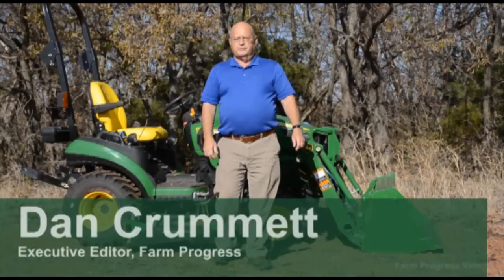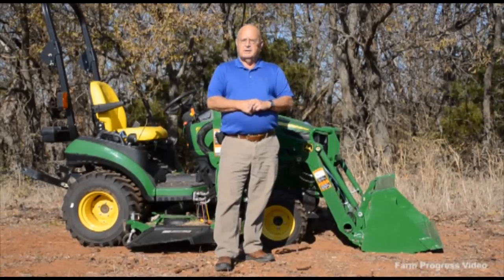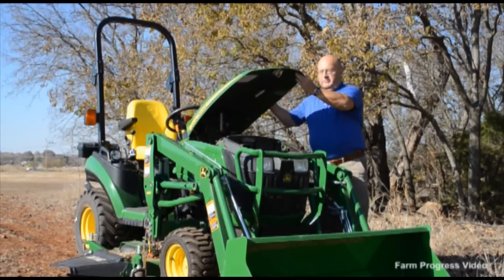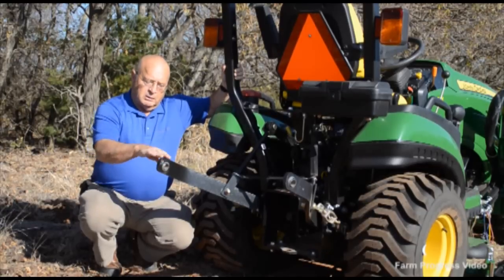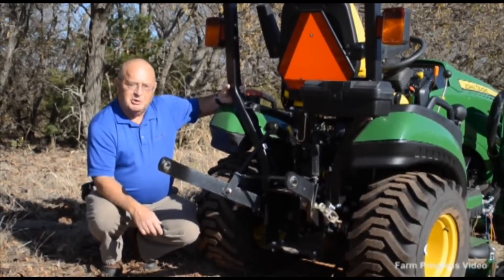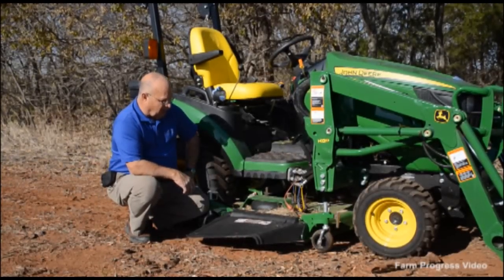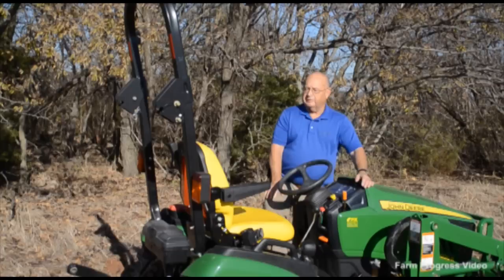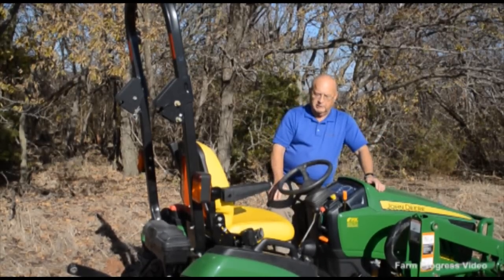We Test Deere's 1026R Compact Utility Tractor